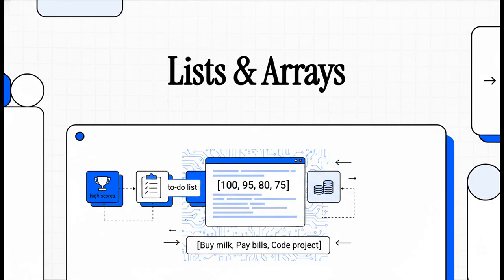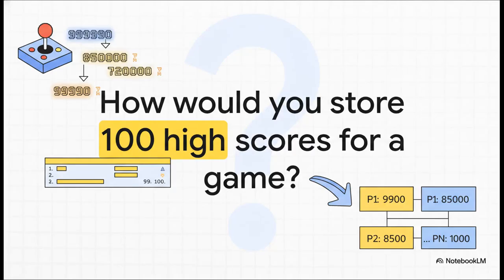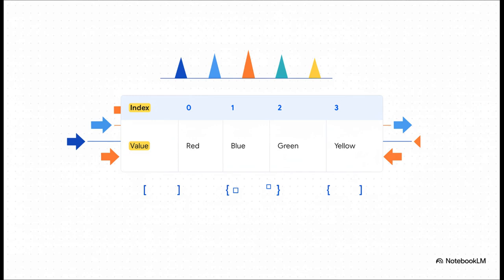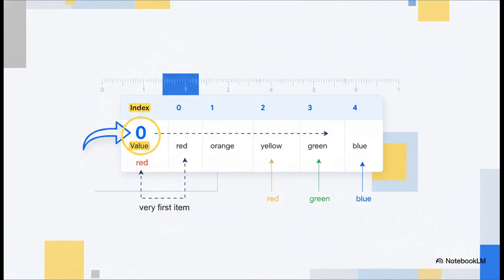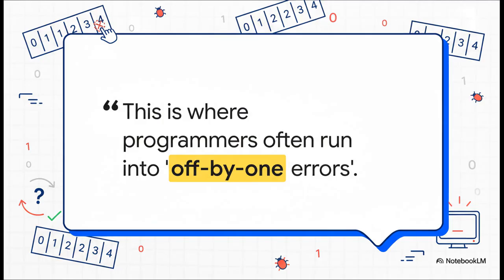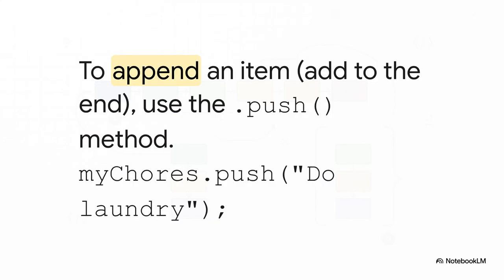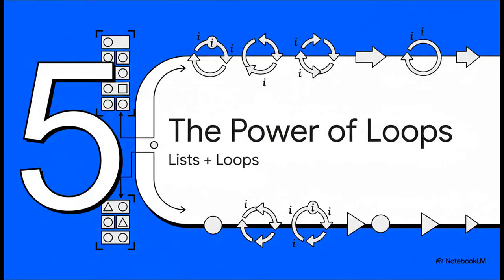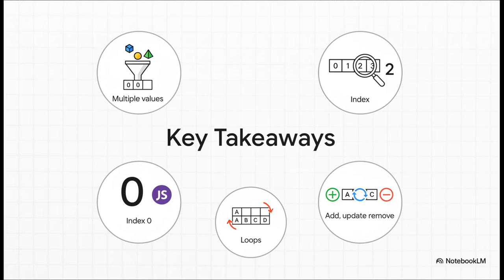Arrays & Lists Explained: Organize Your Data Like a Pro!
Discover the power of arrays and lists in programming!  Learn how to store multiple values in a single variable and manage collections like names, scores, or any data efficiently. This video explains indexing (zero-based vs one-based), how to access, update, and remove items, and how to combine these structures with loops to automate repetitive tasks. Think of arrays and lists as organized storage boxes that make your code cleaner, faster, and smarter!